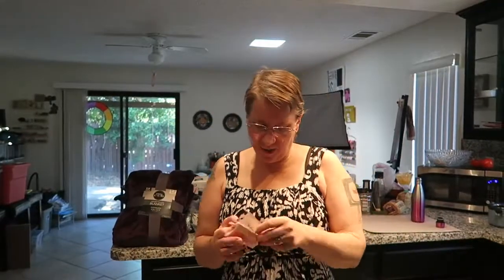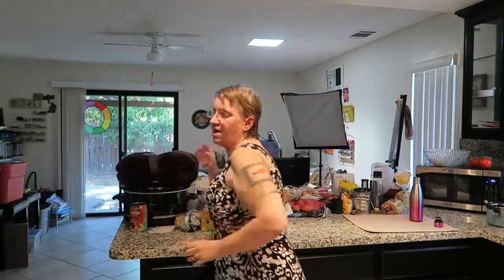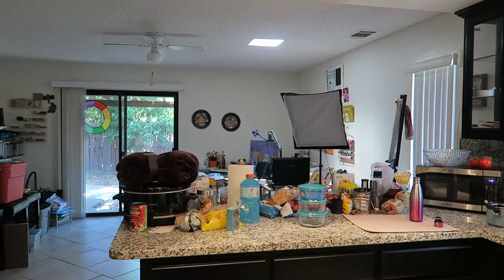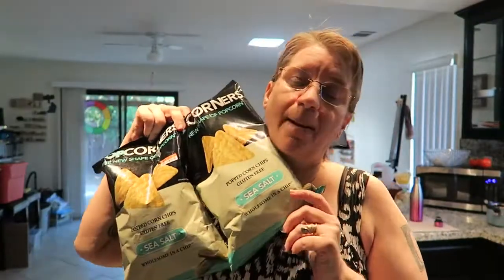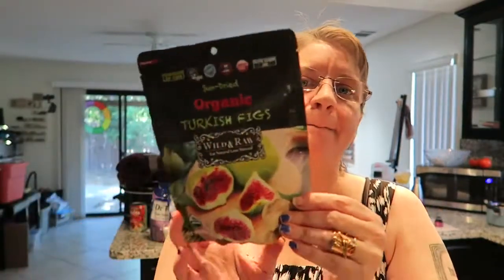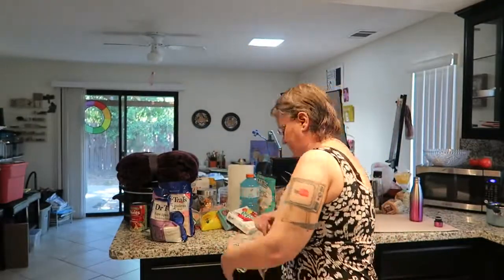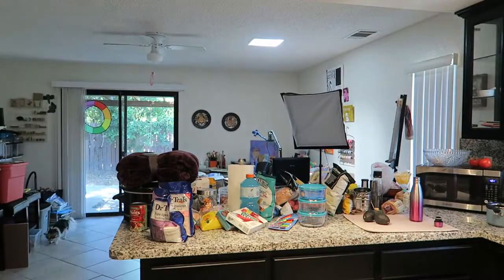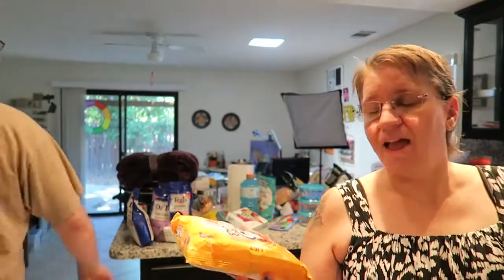Big Lots Haul with The Gaming Explorer